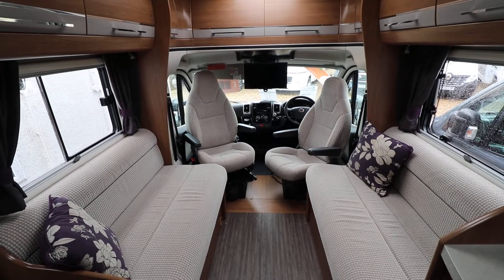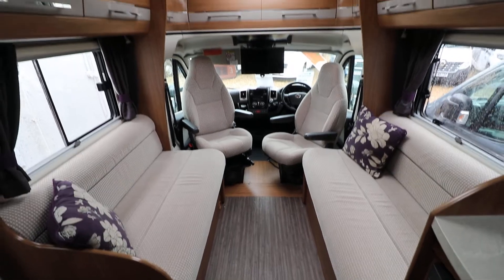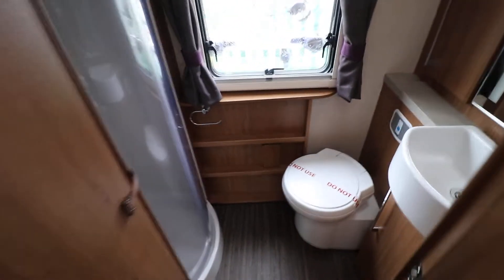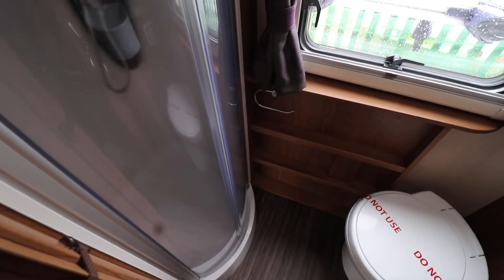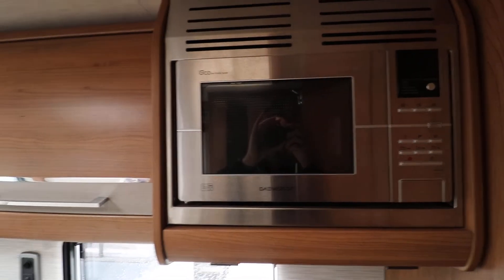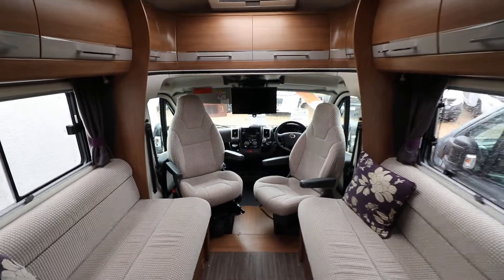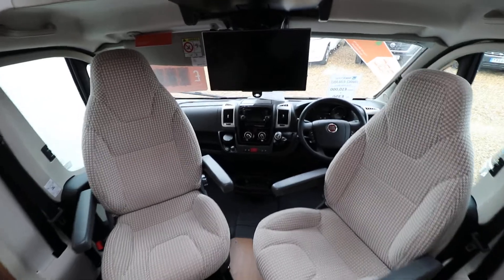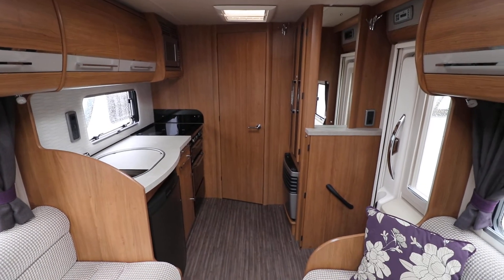2015 65 Auto trail Tracker RS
Andy Hall from Oaktree Motorhomes takes you for a walkaround of this Auto-Trail Tracker RS